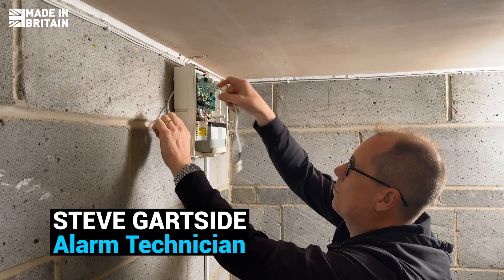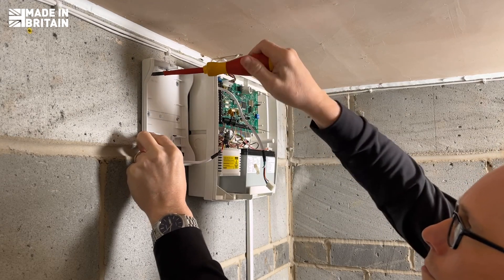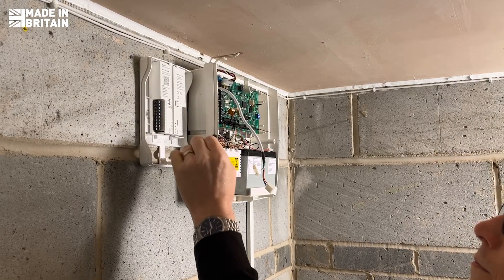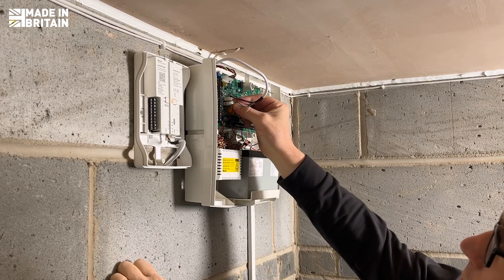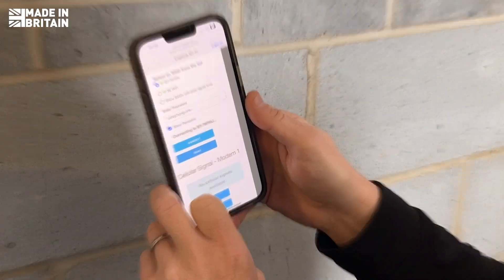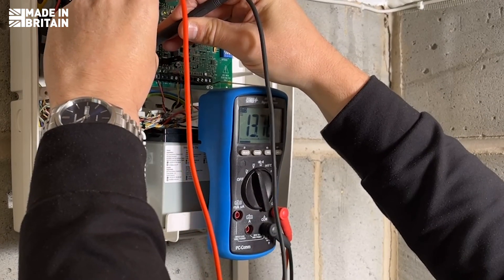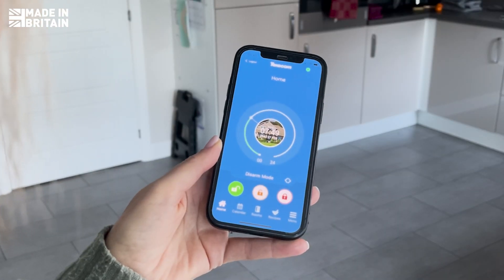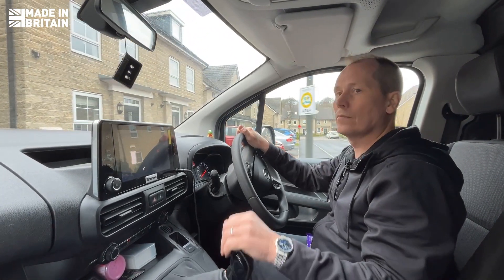Part 3: SmartCom Pro Installation & System Checks – Best Practices with Steve Gartside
In the final part of our best practice installation series, Steve Gartside guides you through installing the Texecom SmartCom Pro, performing system diagnostics, and optimising wireless signal strength. Learn how to integrate SmartCom Pro with Texecom Cloud for seamless remote monitoring.